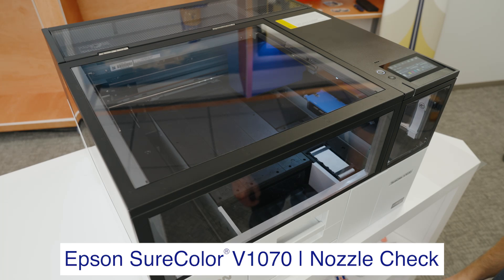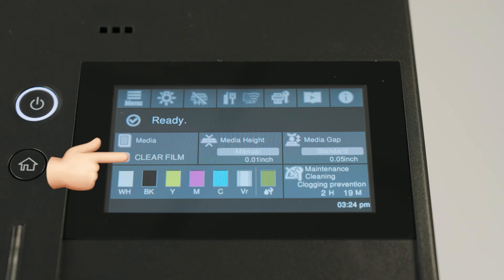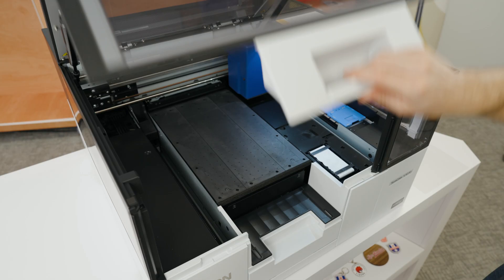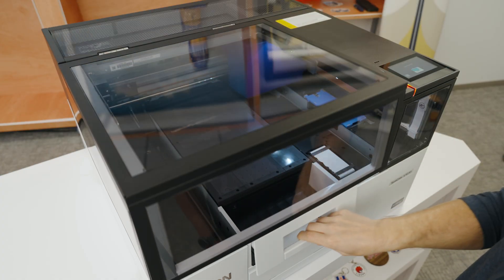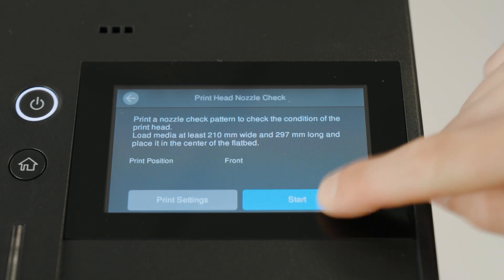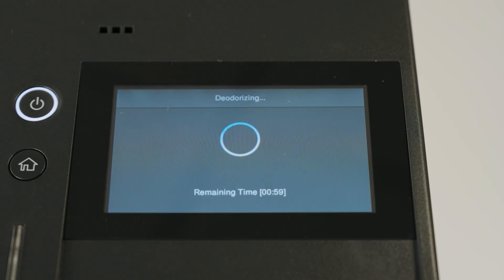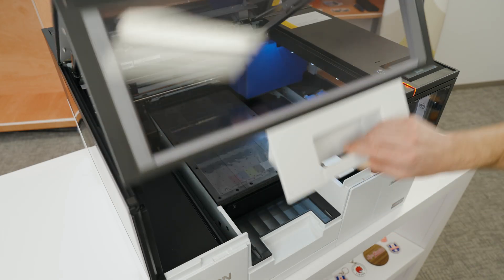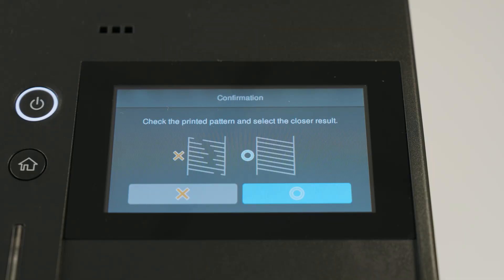SureColor V1070 | How to Perform a Nozzle Check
Learn how to perform a nozzle check on the SureColor V1070 Desktop UV Printer.